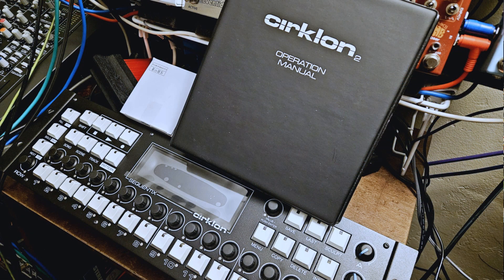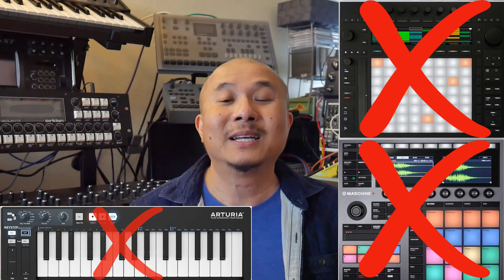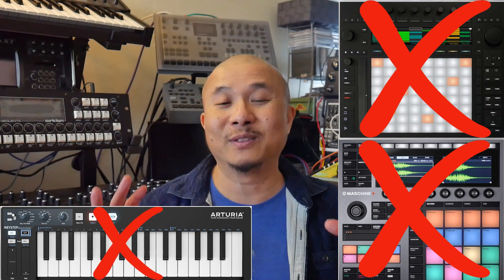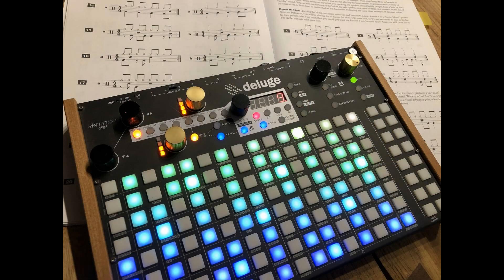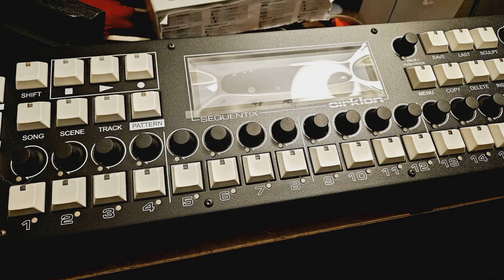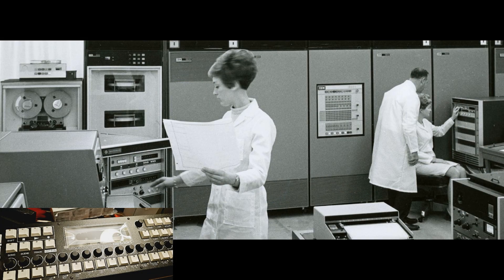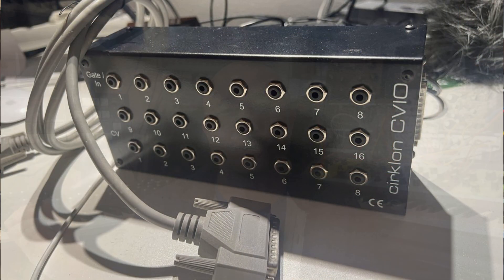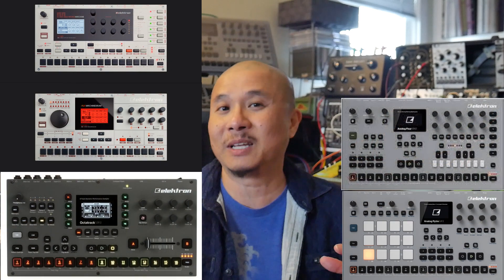Is the Sequentix Cirklon Still Relevant?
The Sequentix Cirklon achieved a certain status in part due to its high price tag and years-long waiting list. But the music gear world has changed since the Cirklon was first introduced in 2011 -- has the Cirklon managed to keep up in a world of DAWs, Elektrons, Pushes, Squarp Hapax and other Maschines?

00:00 Intro
00:40 Changed Landscape
02:32 Undecided
03:38 Cirklon's Unique Feature
05:04 Next-level Variation
06:20 Squarp Hapax on-deck

Ambient synthpop
synthpop ambiental
synthpop المحيطة
giro sintetikoa
环境合成器
環境合成器
okolni synthpop
omgivende synthpop
nakapaligid na synthpop
ympäristön syntepoppi
synthpop ambiant
Ambient-Synthpop
synthpop περιβάλλοντος
परिवेश संश्लेषण
környezeti synthpop
siondróp comhthimpeallach
sintetizzatore ambientale
アンビエントシンセポップ
주변 신스팝
synthpop ambiente
synthpop โดยรอบ
môi trường xung quanh
indietrònica
电子乐
電子樂
Experimental Ambient Music
الموسيقى المحيطة التجريبية
música ambiental experimental
实验环境音乐
實驗環境音樂
eksperimentalna ambijentalna glazba